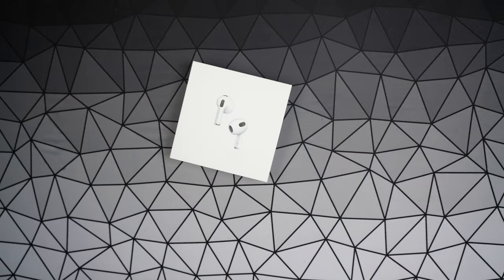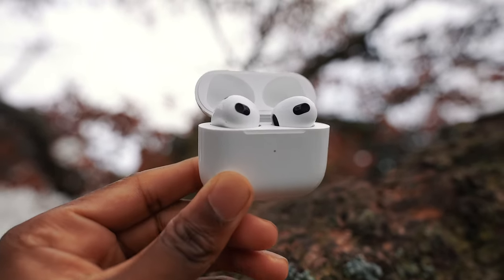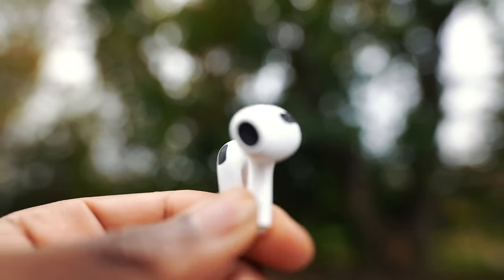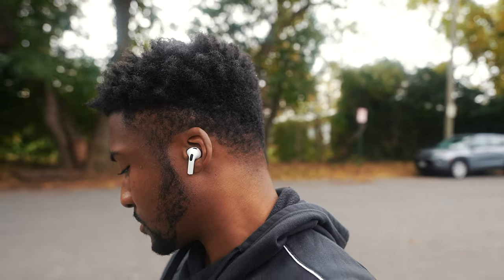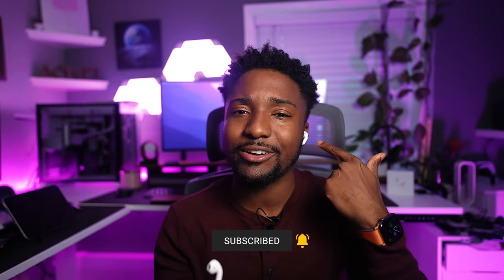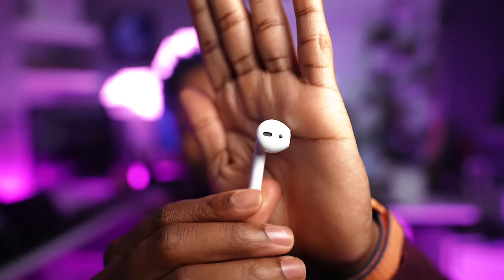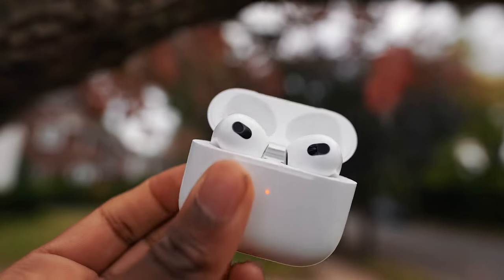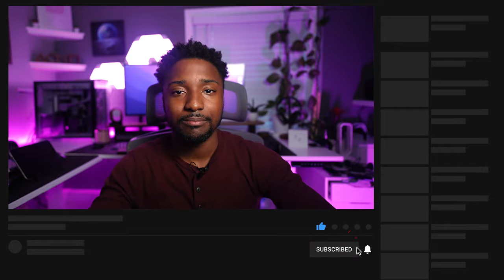Problems with AirPods 3: Aren't For Everyone - Warning BUY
AirPods 3 aren't for everyone. This could be a downgrade from AirPods 2 or 1st generation.

AirPods Pro
AirPods 2
AirPods Max